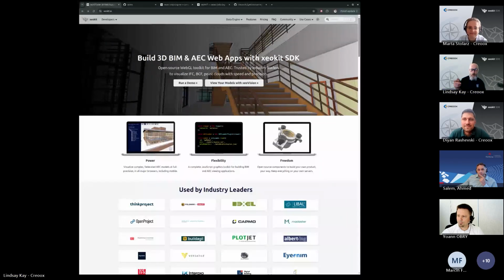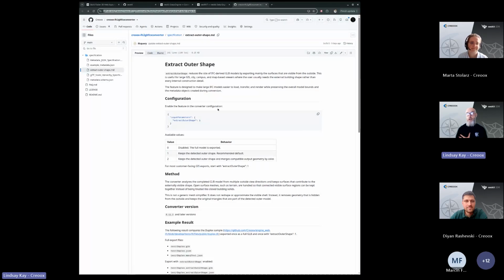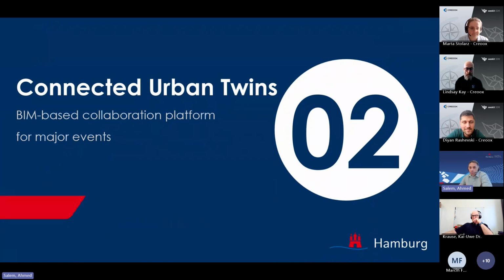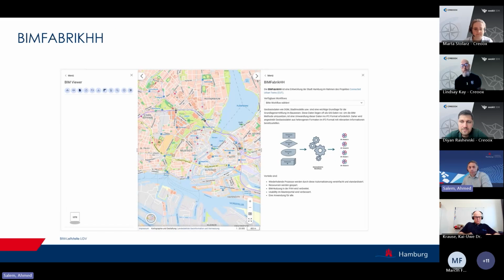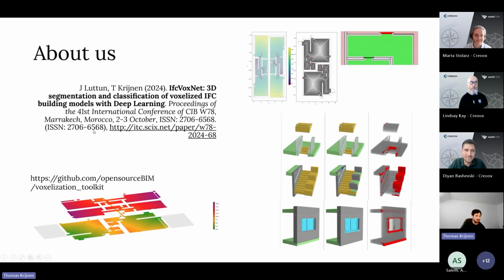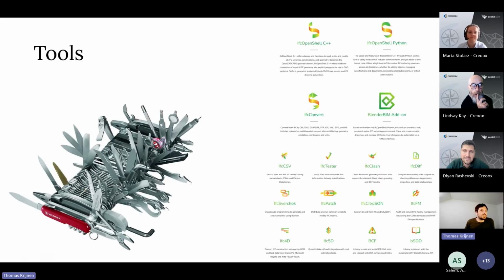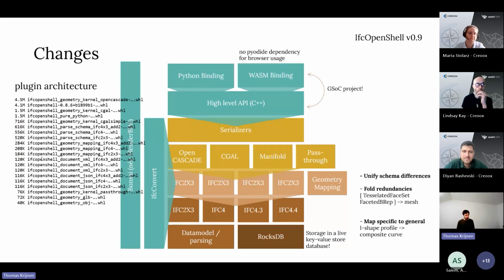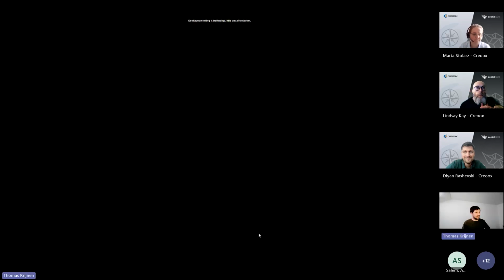xeoMeetup #5 Spotlight Edition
xeoMeetup #5 brings together two special guests sharing real-world use cases built on the xeokit SDK, plus a fast rundown of the latest xeokit updates.

🔦 Ahmed Salem (Landesbetrieb Geoinformation und Vermessung – LGV)
How xeokit is used for municipal infrastructure and digital city planning, including the open-source Geoportal / Masterportal.

🔦 Thomas Krijnen (IfcOpenShell)
What was done for tighter integration between IfcOpenShell & xeokit, plus different serialization formats and the WASM module of IfcOpenShell.

⏩ The Brief — Lindsay Kay (Creoox AG)

⏱️ CHAPTERS

00:00 Intro

01:10 Lindsay Kay - The Brief

09:08 Ahmed Salem — xeokit for digital city planning

28:18 Thomas Krijnen — IfcOpenShell & xeokit integration

48:53 Q&A

ABOUT
xeoMeetup is the community gathering for everyone building with xeokit. xeokit is an open-source SDK for fast, scalable 3D BIM/CAD visualization in the browser, developed by Creoox AG.